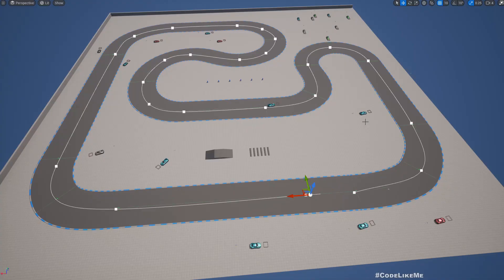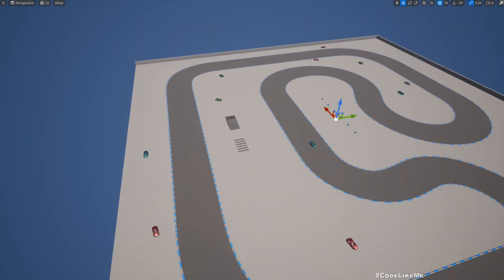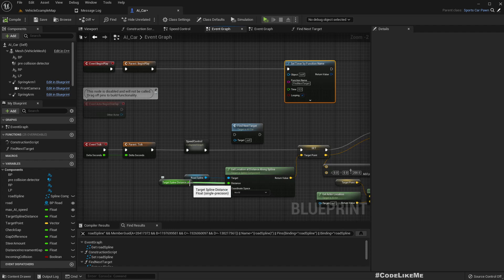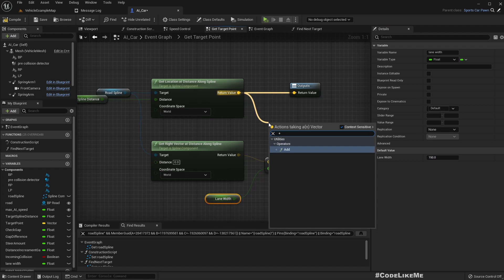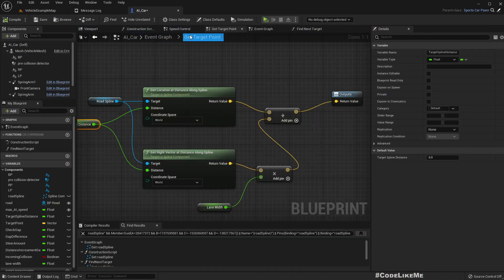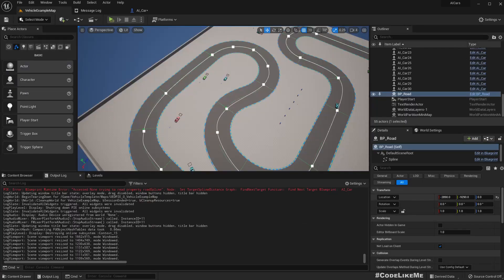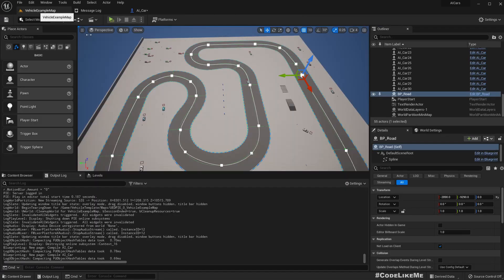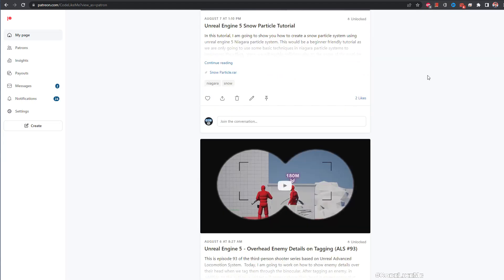Unreal Engine 5 - AI Driven Cars #4 - Drive on Left/Right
This is the 4th episode of unreal engine AI car driving series, I am going to improve the car AI system by implementing a way to define the side of the road the cars are driving. I will add a variable to the car to select the side, if right is selected, the car will drive on the right side of the road, else car will drive on left.